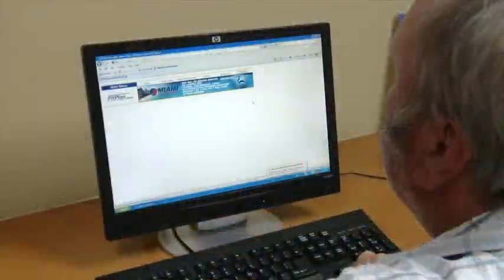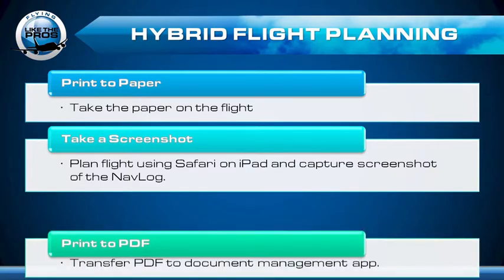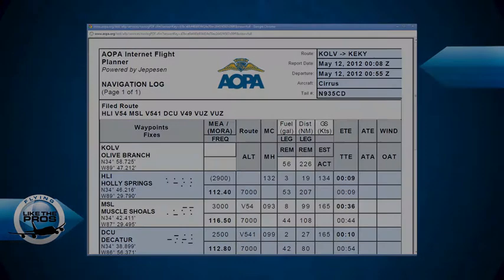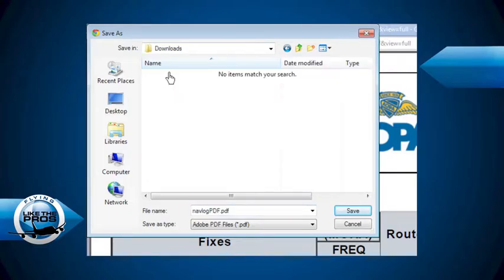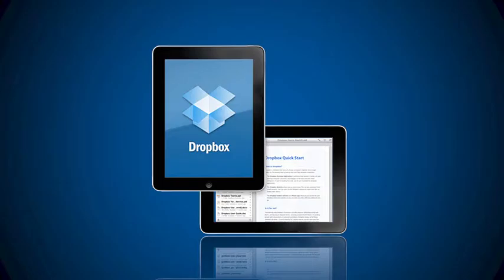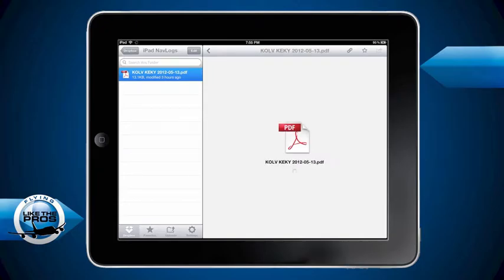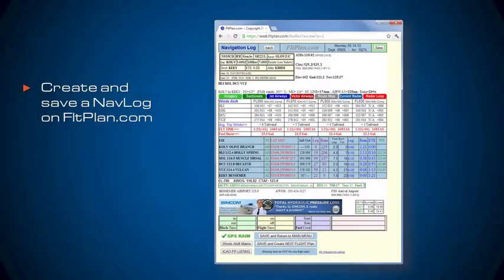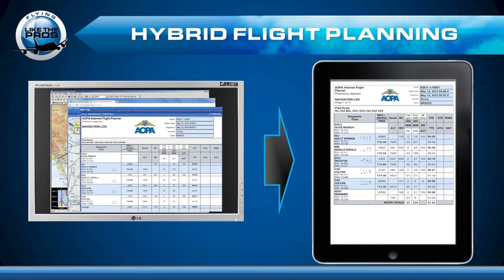iPad Before Flight - Hybrid Flight Planning